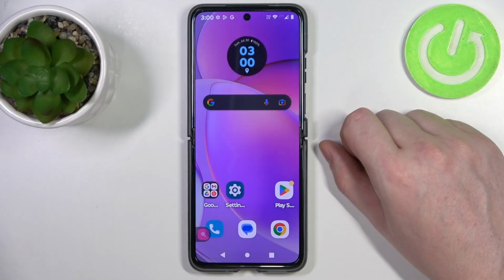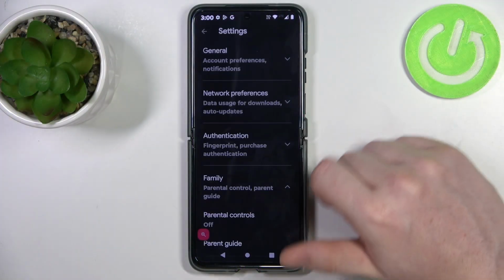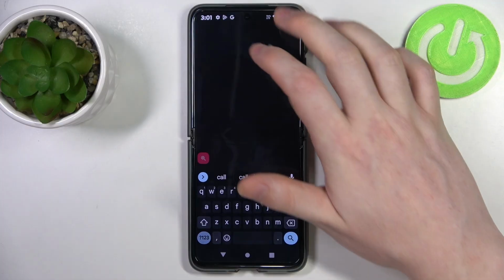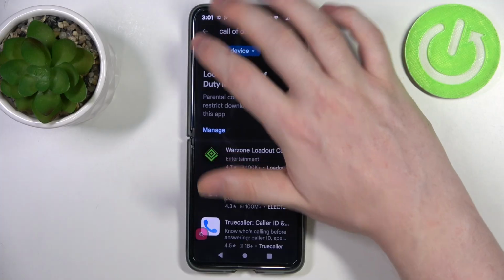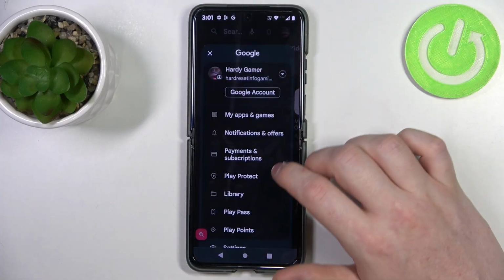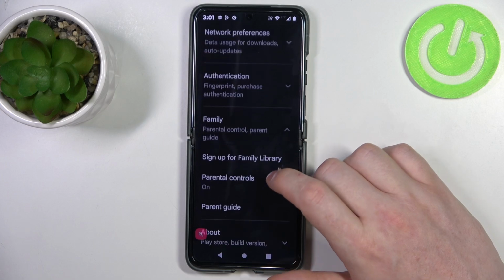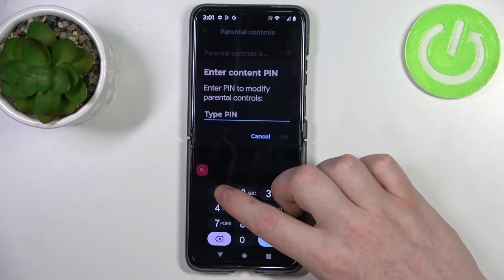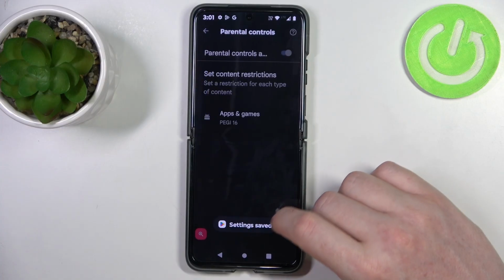How to Turn Off Google Play Store Age Restrictions & Parental Controls on MOTOROLA Razr 40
Ready to access the full array of apps and games on Google Play Store without any restrictions? In this video, we'll show you how to disable parental controls and age restrictions on your MOTOROLA Razr 40. Unlock a world of possibilities and explore the Play Store freely, downloading the apps you desire. Whether you're a parent wanting to grant more freedom to your child or an individual looking for unrestricted access, we've got you covered. Join us as we guide you through the quick and easy steps to disable parental controls and age restrictions, empowering you to make the most out of your device's app store. Watch now and open the doors to limitless possibilities on your MOTOROLA Razr 40!

How to fix can't find games on Google Play Store on MOTOROLA Razr 40? How to disable parental controls for the Play Store on MOTOROLA Razr 40? How to deactivate the age restrictions for Google Play Store games o na MOTOROLA Razr 40? How to find and install the Call of Duty Mobile game on a MOTOROLA Razr 40?